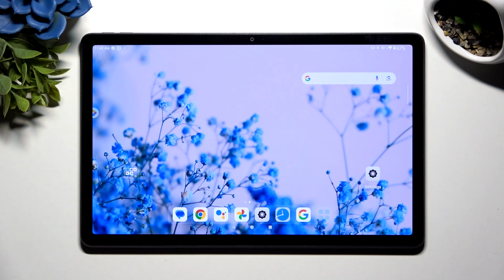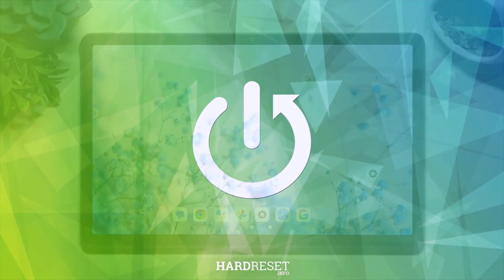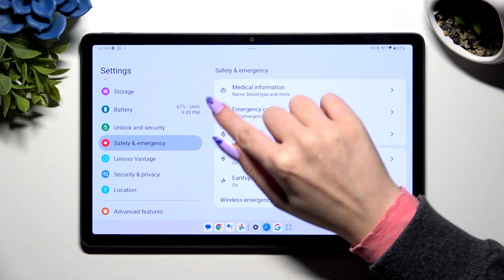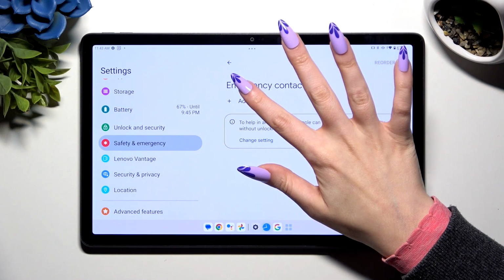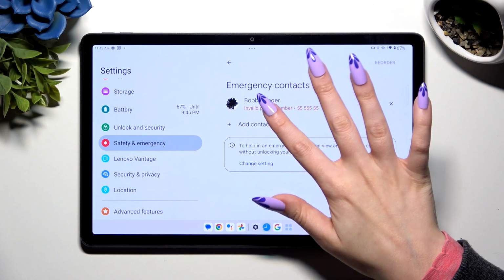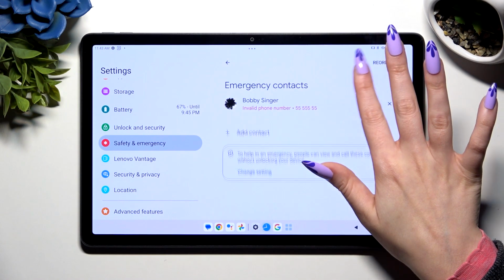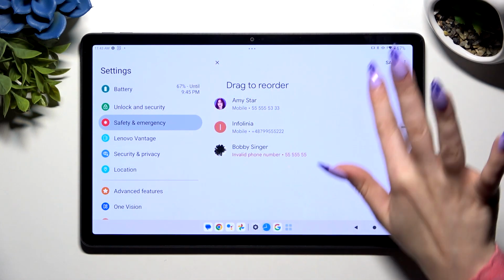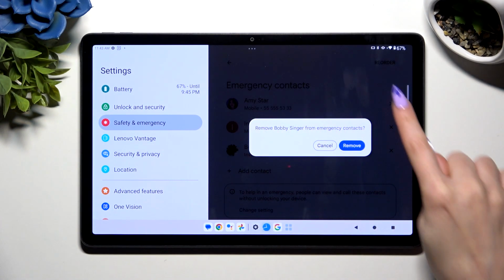LENOVO Tab P11 Pro – How to Add Emergency Numbers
Learn how to add emergency numbers on your LENOVO Tab P11 Pro with this easy step-by-step guide. In this video, we show you how to access the safety and emergency settings, add emergency contacts, reorder them, and remove contacts if needed. Adding emergency numbers to your Lenovo Tab P11 Pro ensures that important contacts are available quickly in case of an emergency. You’ll also see how to manage and organize your emergency contact list for better safety and peace of mind. Follow along to make your device safer and more prepared for any situation.

How to add emergency numbers on LENOVO Tab P11 Pro?
How to manage emergency contacts on LENOVO Tab P11 Pro?
How to remove or reorder emergency numbers on LENOVO Tab P11 Pro?

0:00 Start and open settings
0:08 Access safety and emergency section
0:19 Add emergency contacts
0:34 Reorder emergency contacts
0:50 Save or discard emergency contact list
1:00 Remove emergency contacts